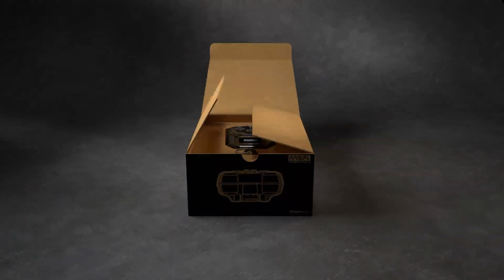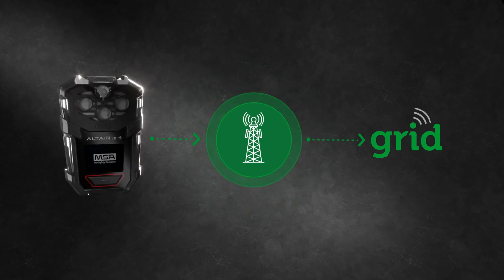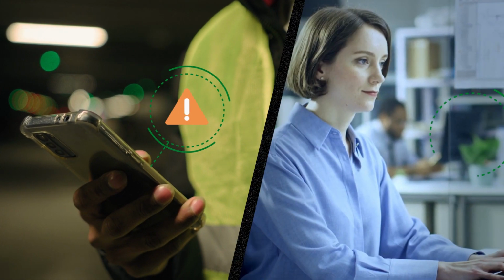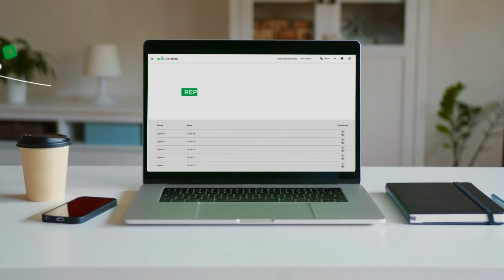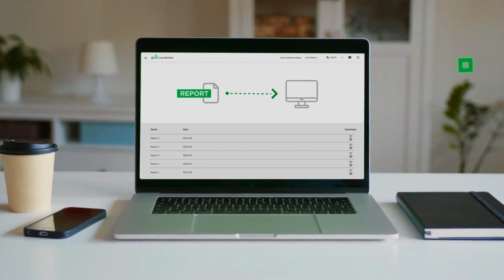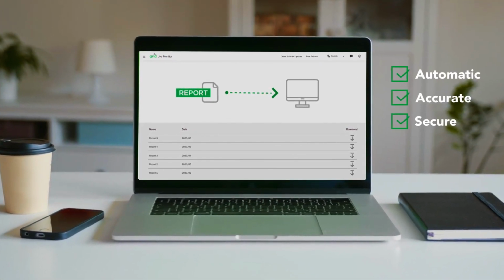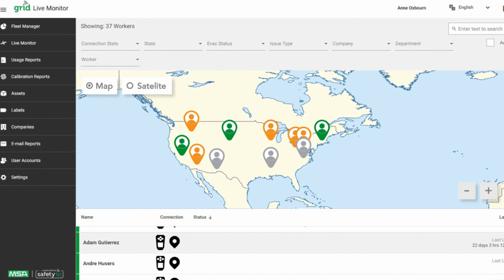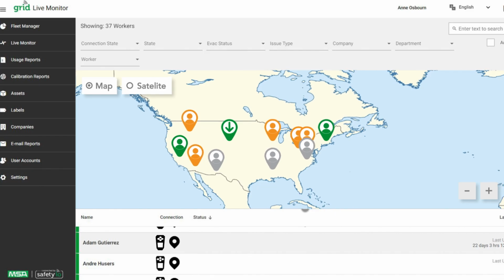MSA Connected Work Platform Explained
With the MSA Connected Work Platform, you can help enhance visibility and safety of workers, while streamlining compliance and driving productivity of your gas detection program.